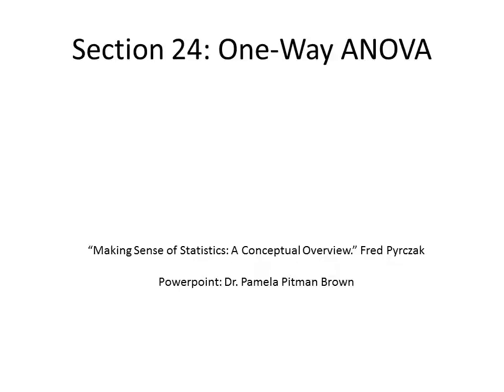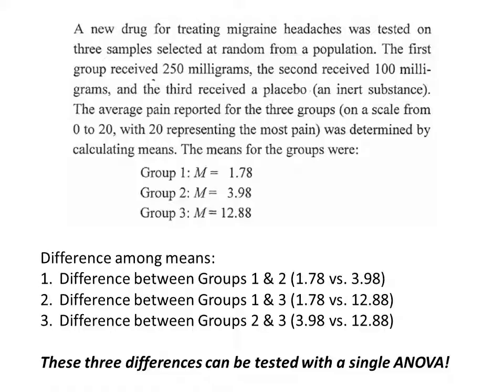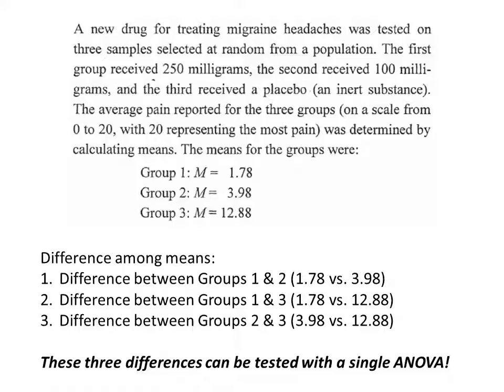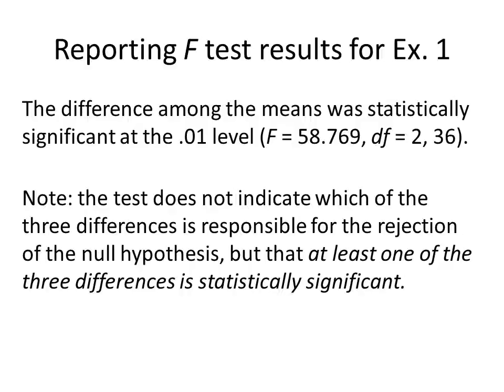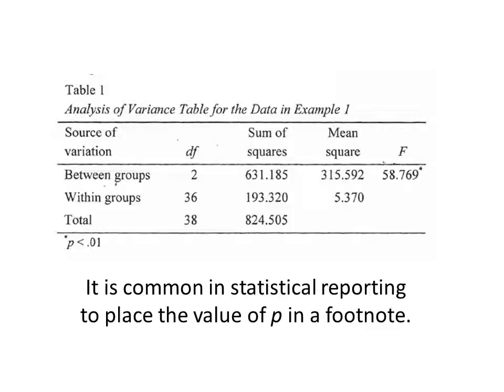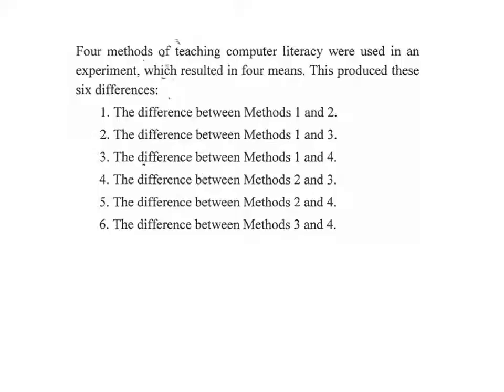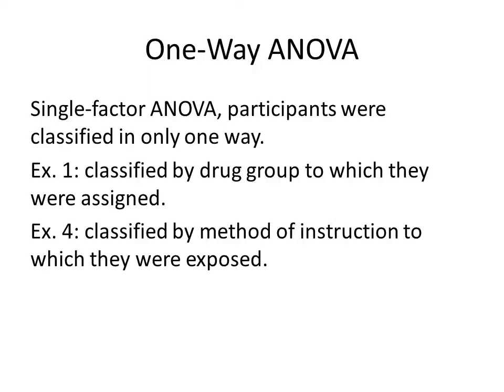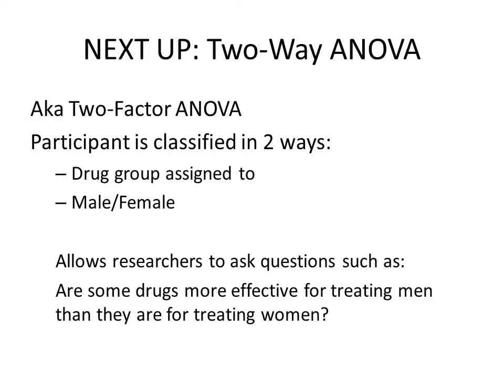MSS Section 24 One Way ANOVA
Based on the textbook:
Pyrczak, F. (2014)."Making Sense of Statistics: A Conceptual Overview." 6th Edition. ISBN: 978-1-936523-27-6. Glendale, CA: Pyrczak Publishing.
Video produced by Dr. Pamela Pitman Brown